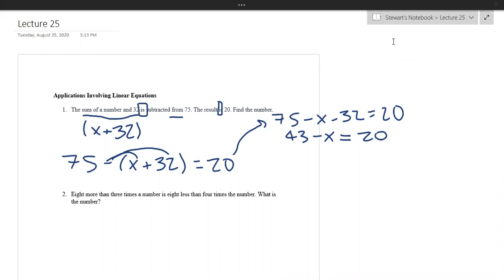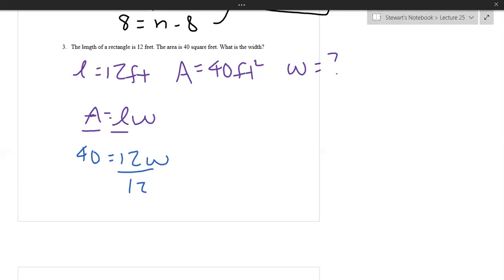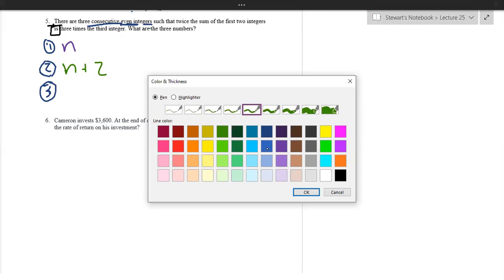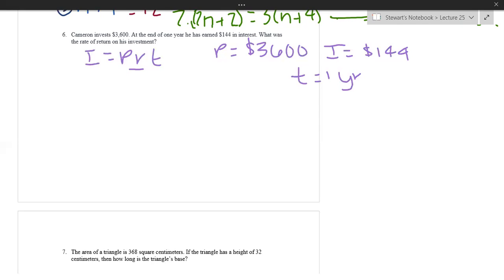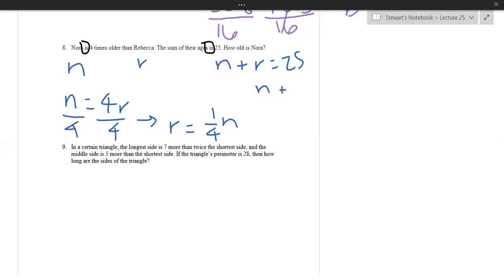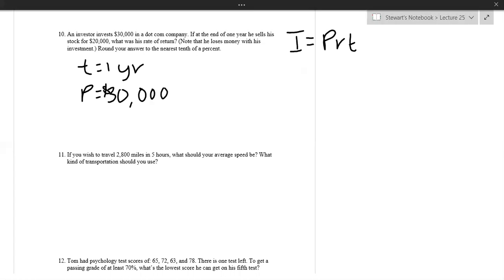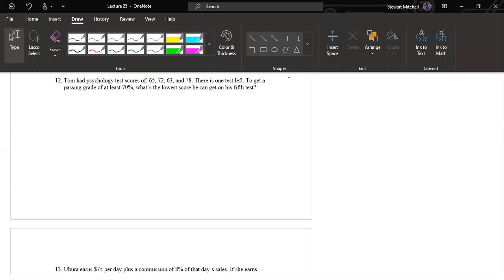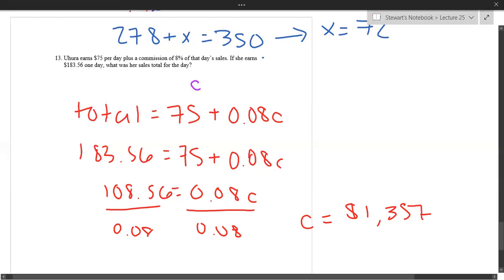math 0070 lecture 25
This video involves solving word problems with linear equations.